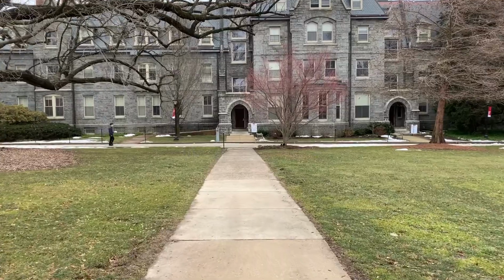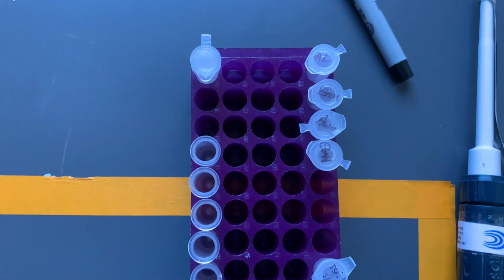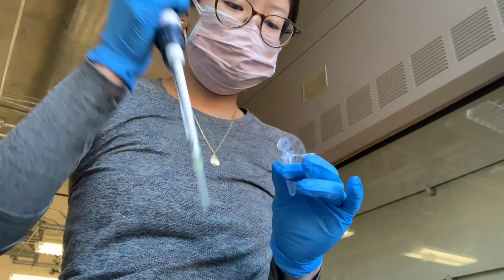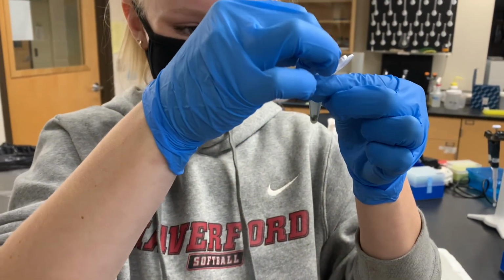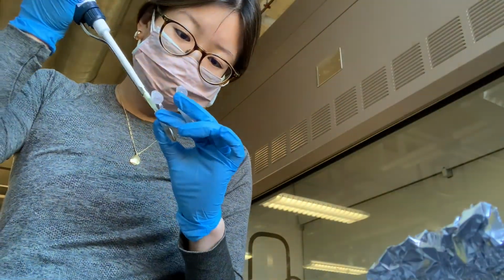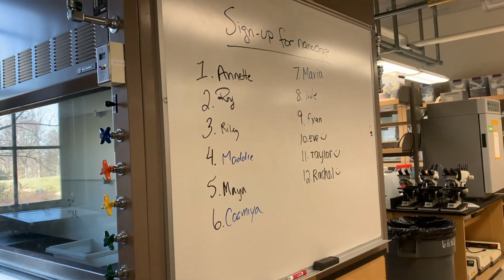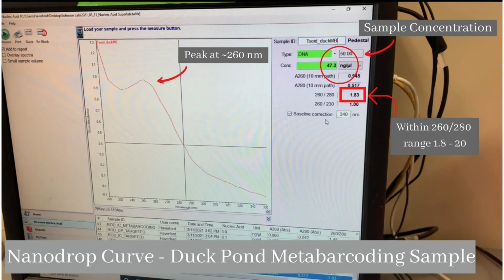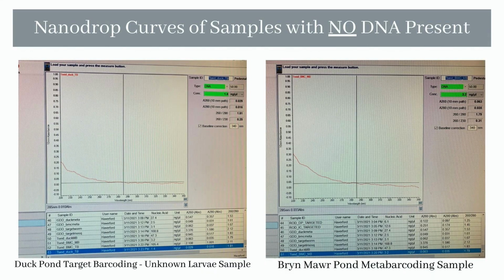Haverford College - BIOL301 Week 4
In Week 4, we will be extracting the DNA from all four samples (Duck Pond metabarcoding, Bryn Mawr pond metabarcoding, Duck Pond target barcoding - unknown larvae, and Bryn Mawr pond target barcoding - spider). We will conduct DNA quantification using the Nanodrop instrument to determine the concentration and quality/purity of our sample.

Looking ahead, we will be sending certain (determined by the class) samples to GeneWiz to sequence our DNA. They will amplify from the DNA using primers specific to the 16S gene and tags (make it possible to use sequencing technique) and sequence indexes to know whose sample is which. Hopefully they send us raw data, then we’ll be able to do own analysis in comparison to our own Ideal Sample: Concentration: 20 nm/μl Volume: 500 ng Range: 260/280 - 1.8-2. For our target barcoding sample, we will conduct PCR during Monday (3/14) session using primers the professors ordered.